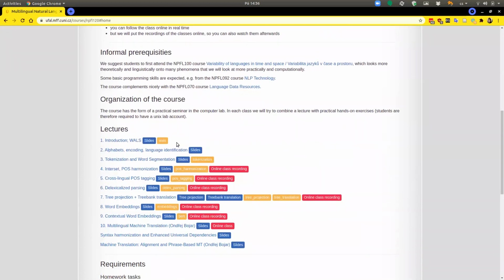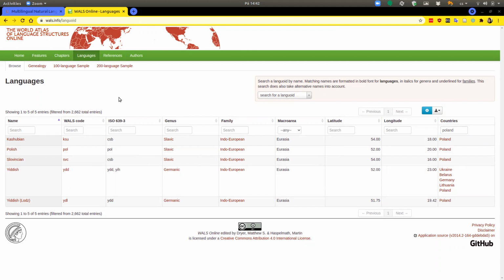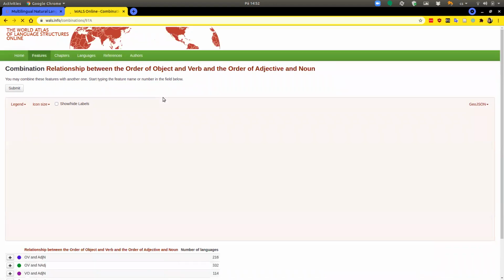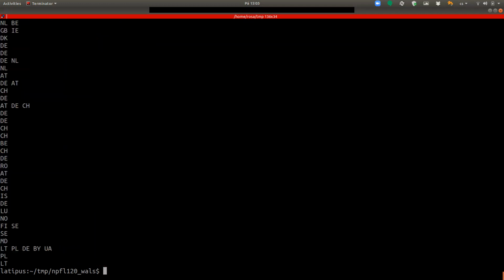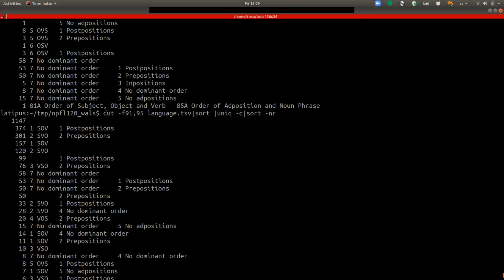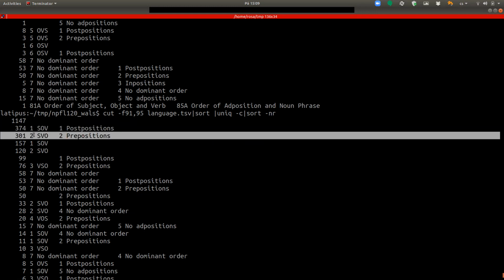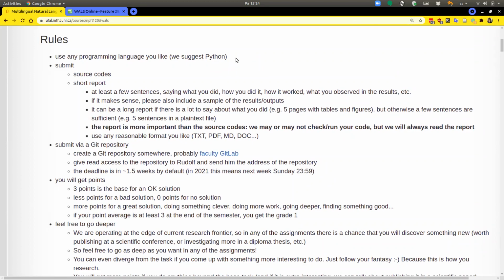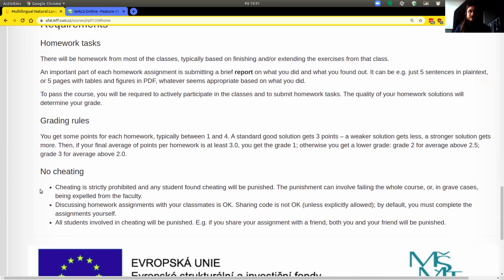WALS practicals (NPFL120 – Multilingual Natural Language Processing)